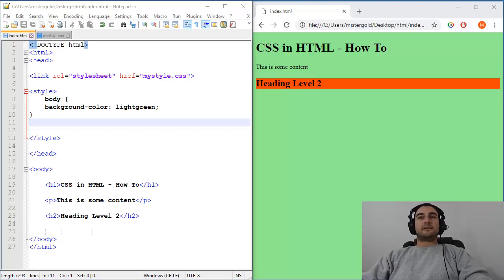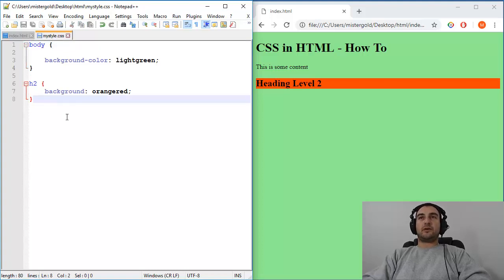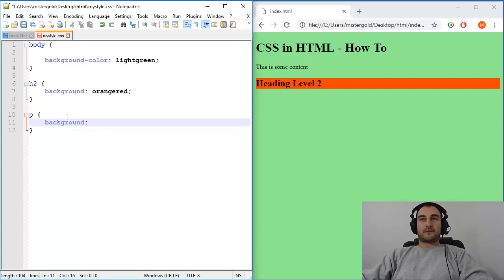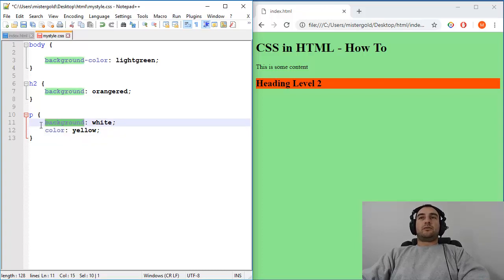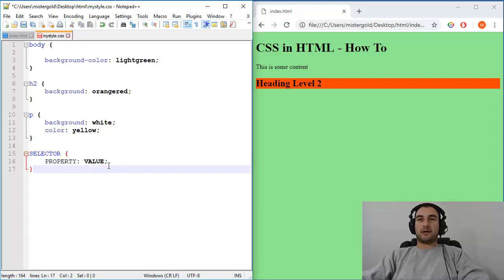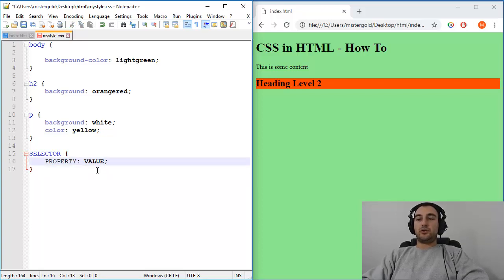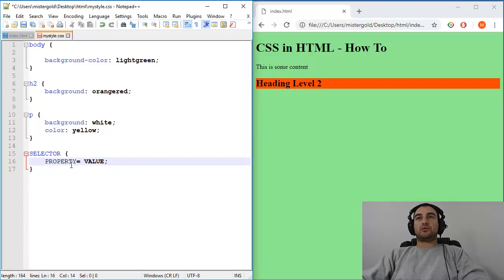WebDev - 27 - Selector, Property, Value